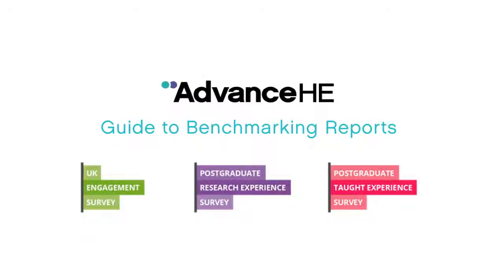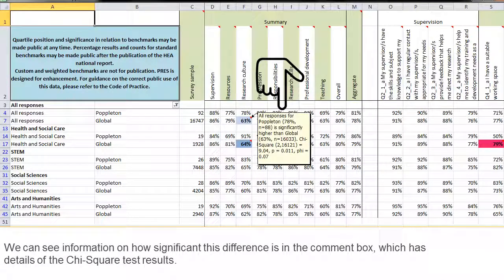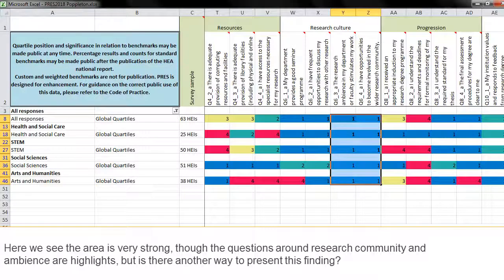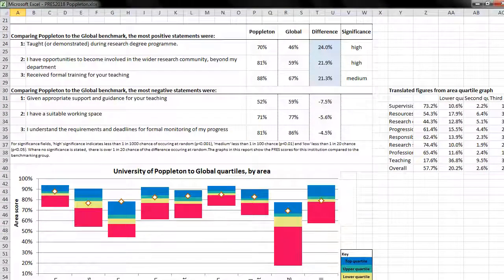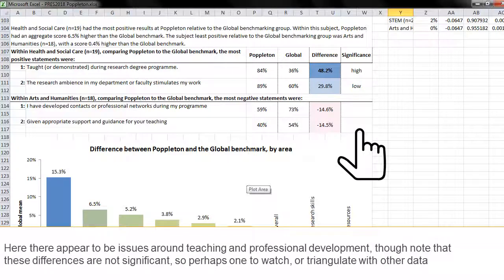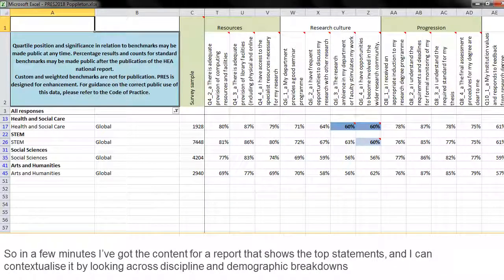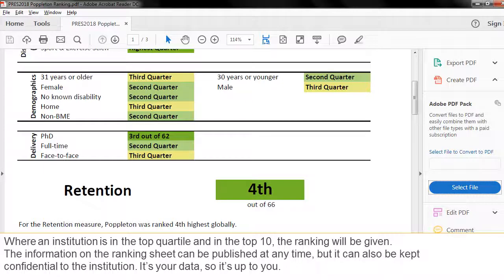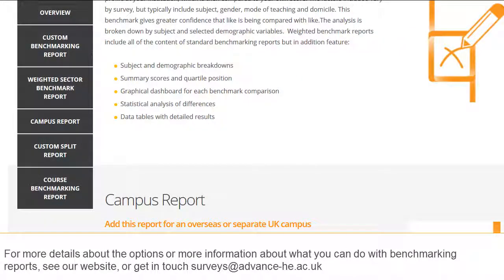Advance HE guide to benchmarking reports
This guide walks you through the standard benchmarking reports for Advance HE student surveys, and outlines some ways you can use them.